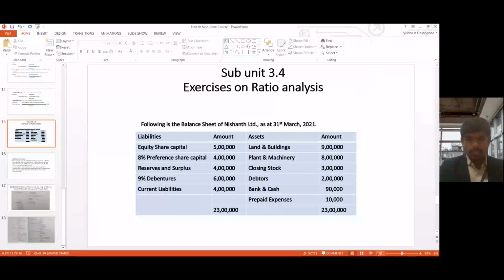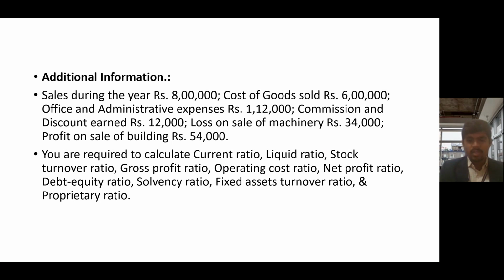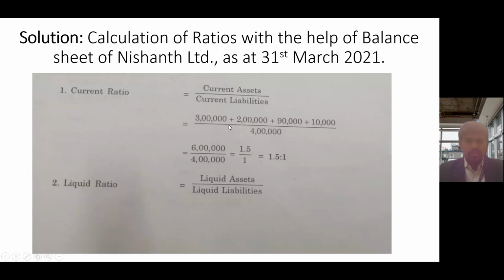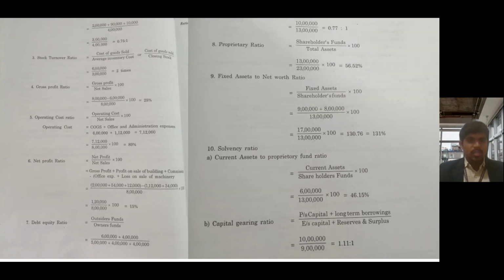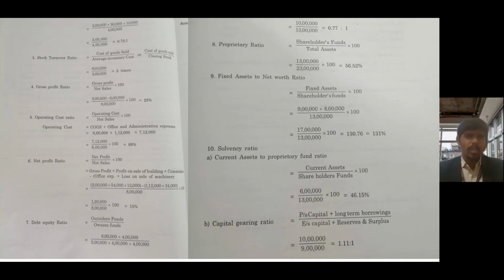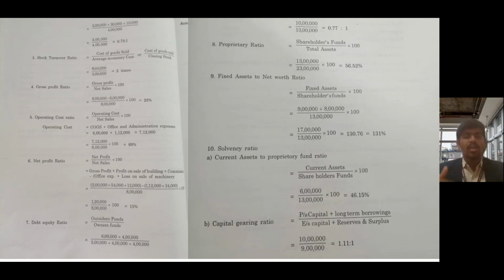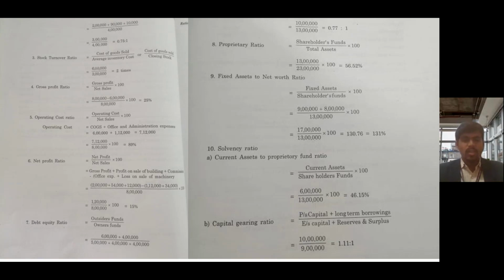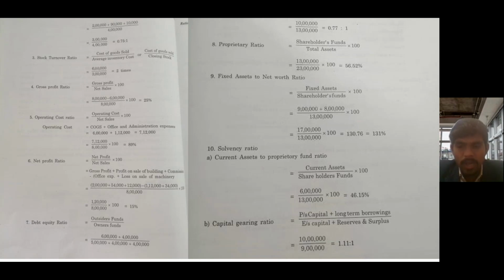Descriptive Analytics of Financial Statements Sub Unit 3.4 | Ratio Analysis Exercise